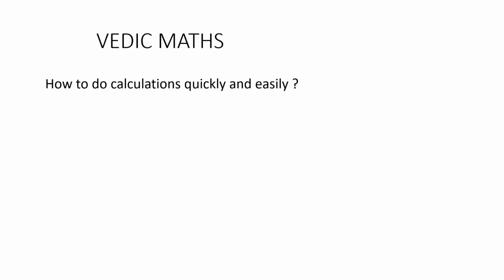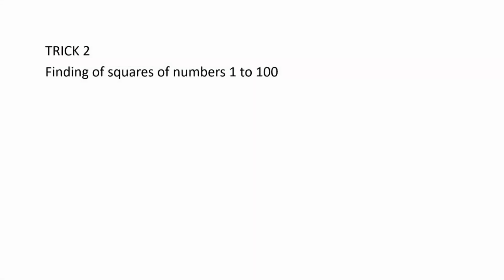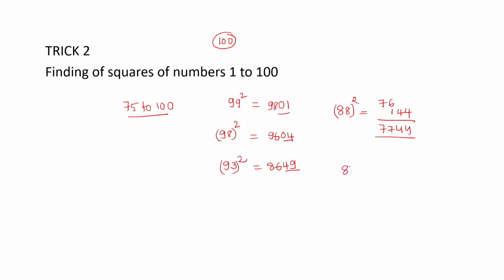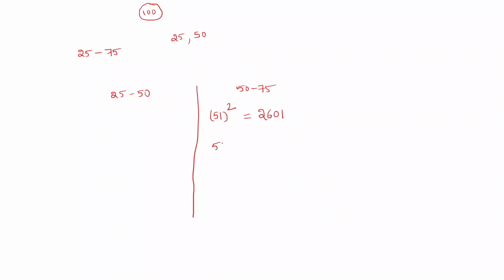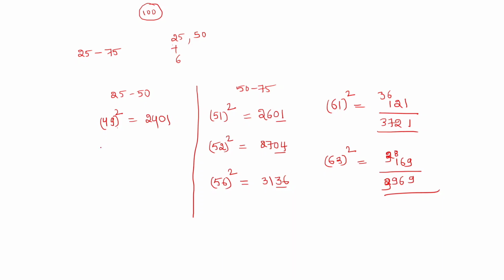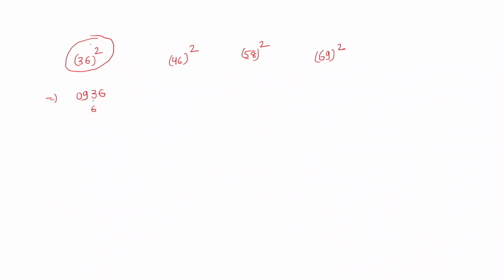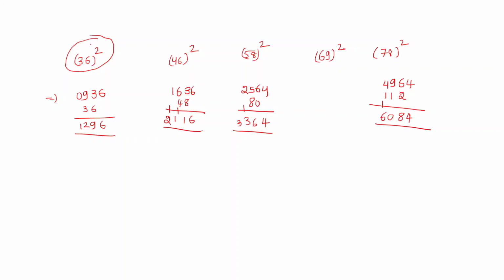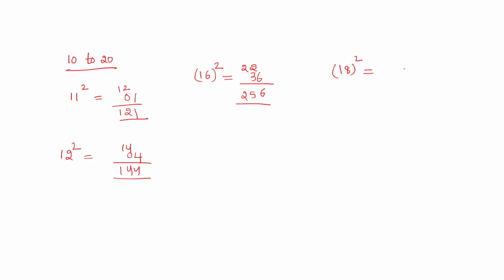SQUARE OF A TWO DIGIT NUMBER 1-100 in english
Join telegram channel to discuss doubts and other queries.

In this video i taught the easiest way to find out squares from 1 to 100.